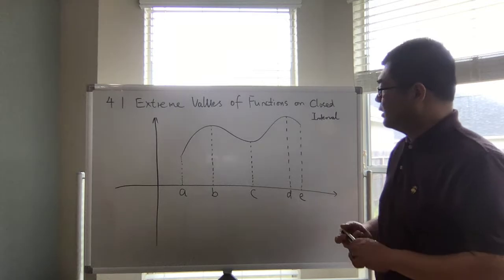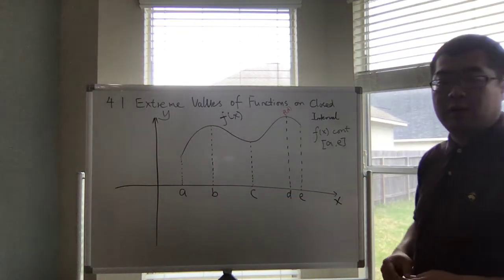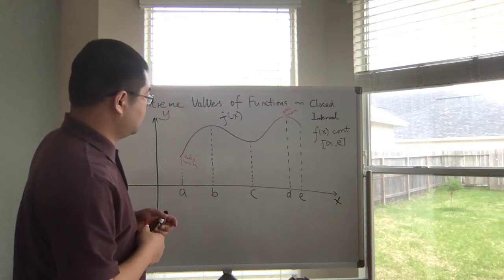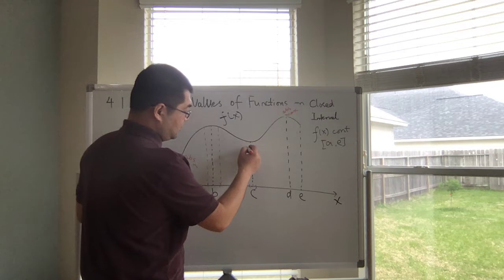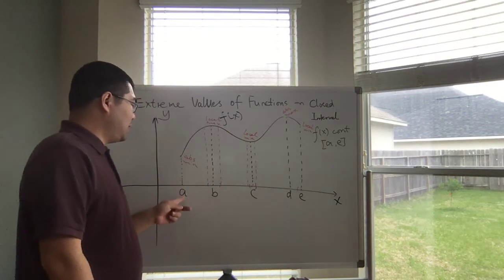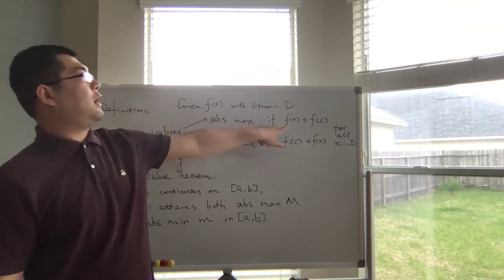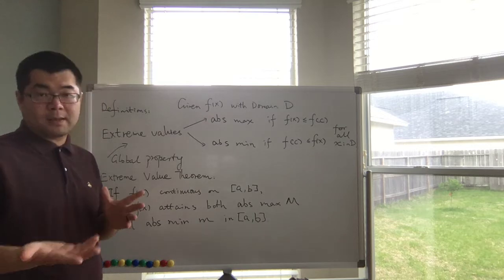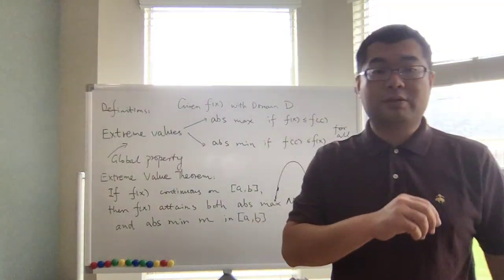4.1 Extreme Values - Part I